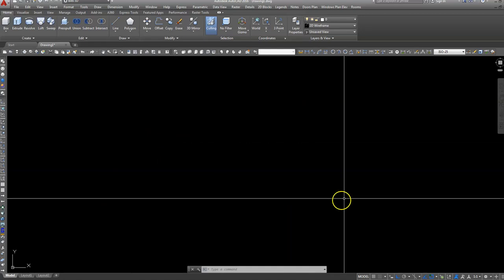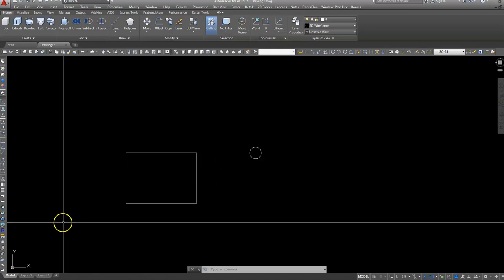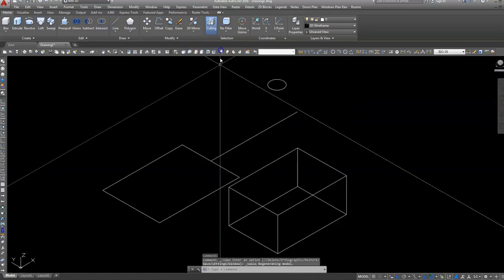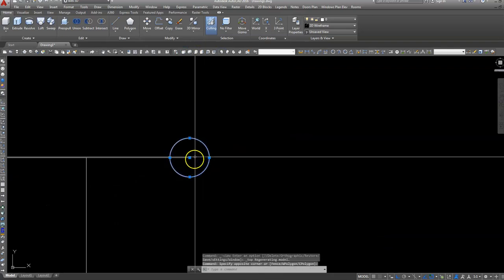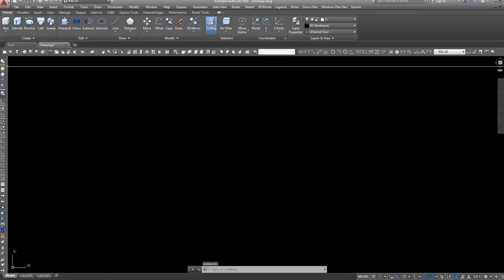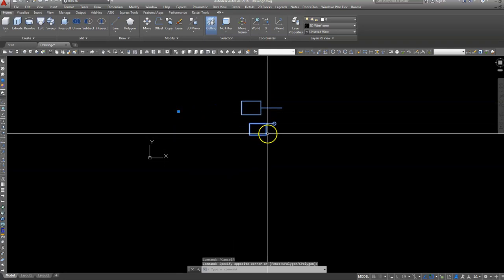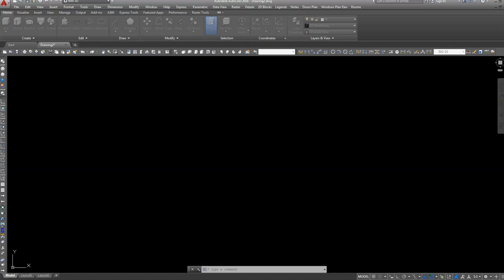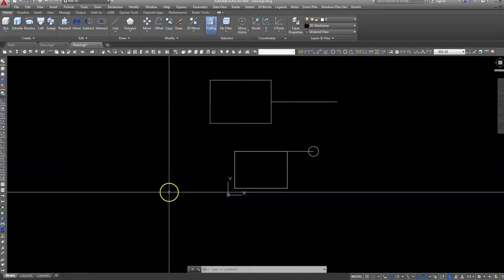Autocad Point Filters and Base Command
To use 3D you absolutely should use point filters.
The base command is a small but vital part of Autocad